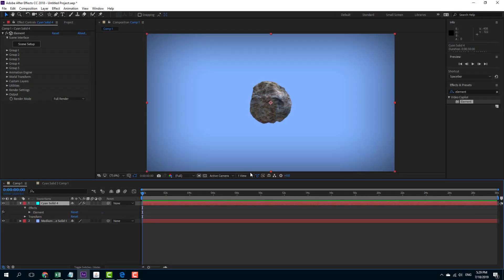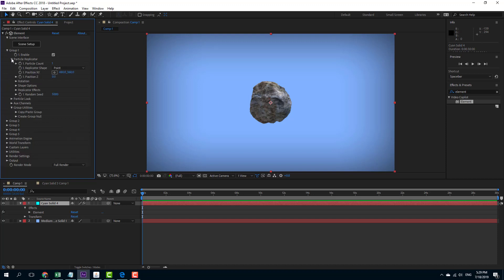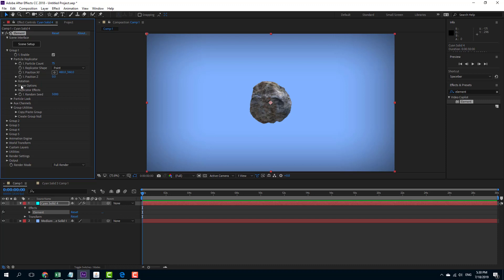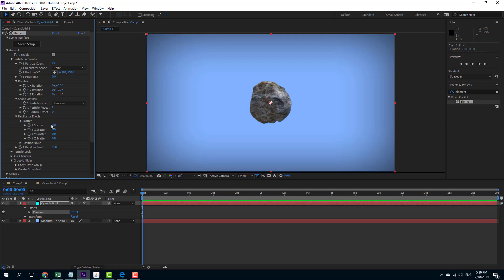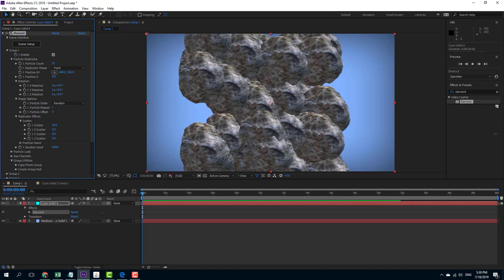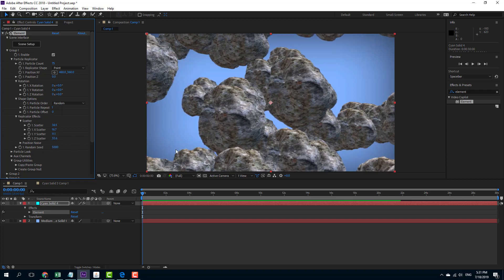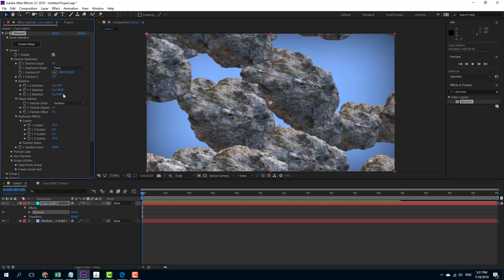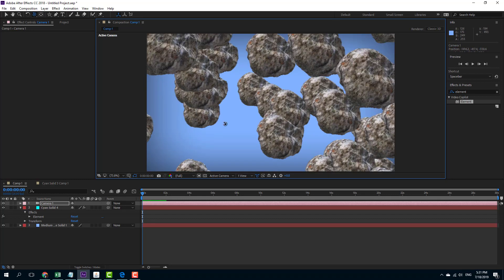Element 3D Tutorial - Lesson 32 - Replicating Objects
In this tutorial, we will be discussing about Replicating Objects in Element 3D.